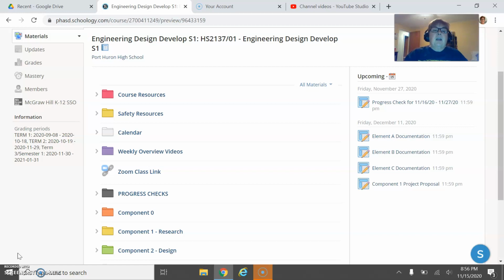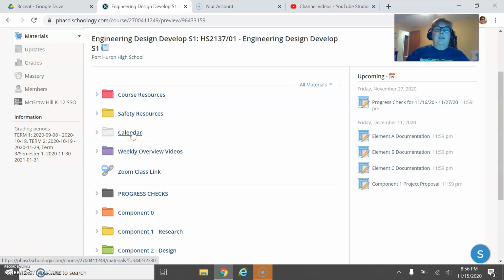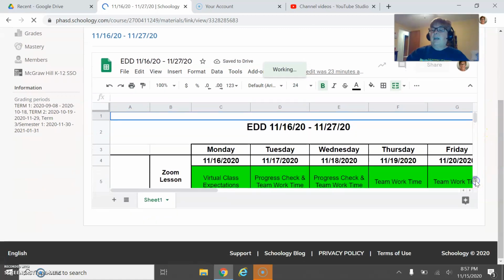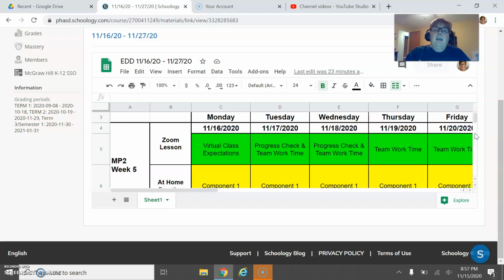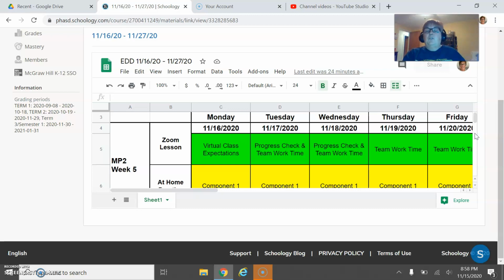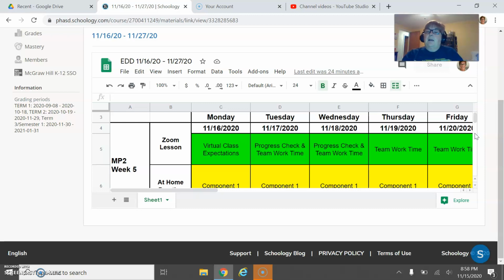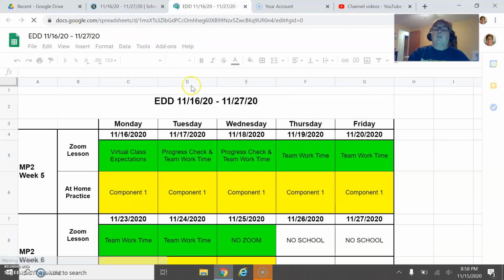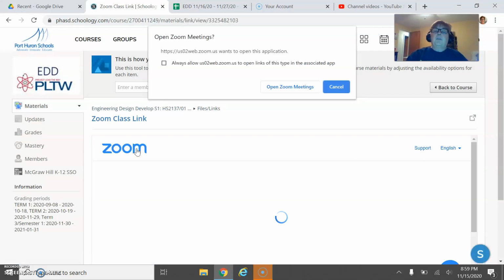EDD Week of 11/16/20 Overview